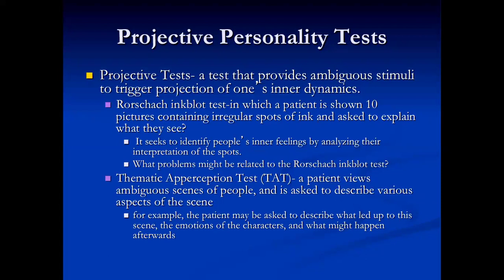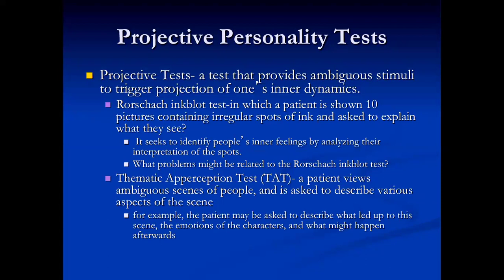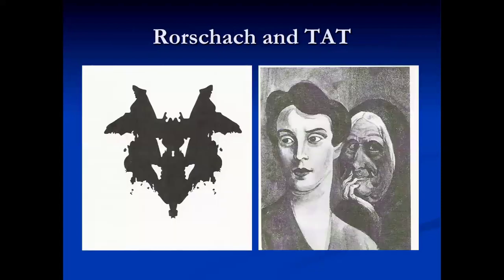Introduction to Psychology: Projective Personality Tests